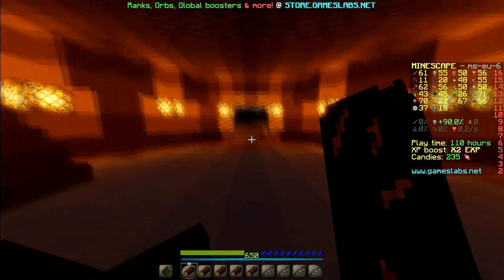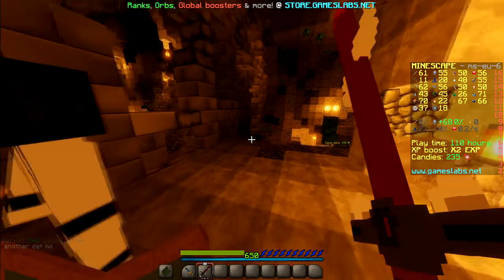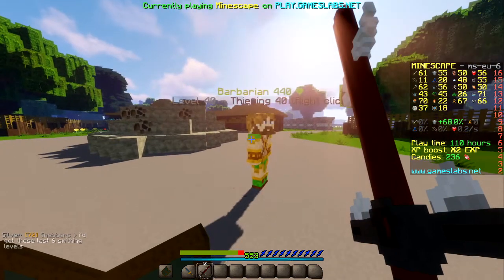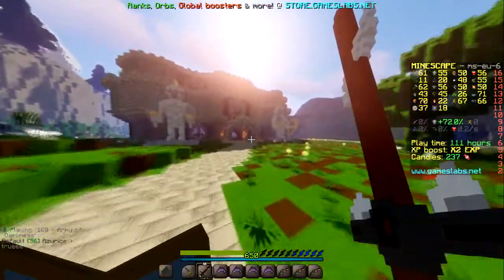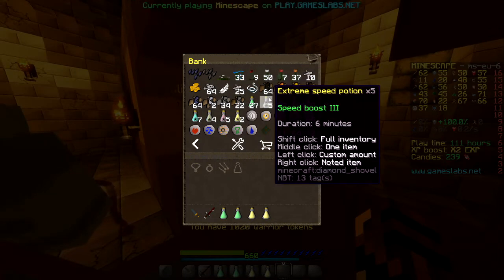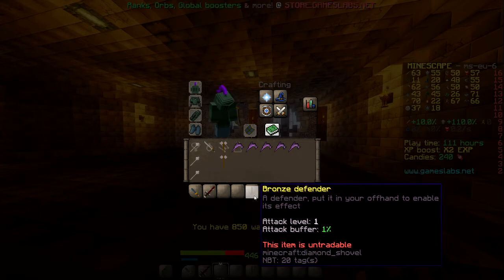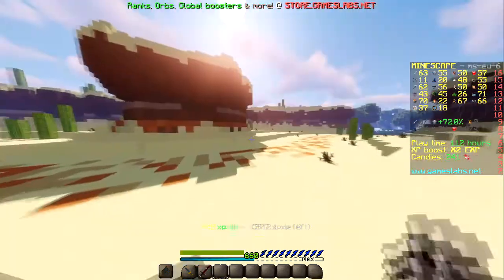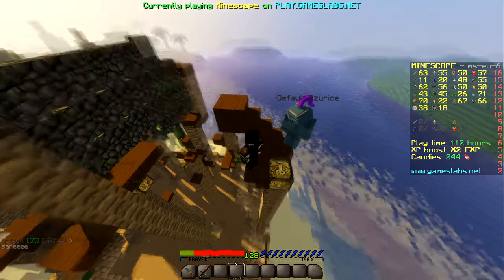Minescape update Season 2 patch 8!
Welcome to my first update video!

The gameplay you see is in a minecraft server! It has been created with only plugins.
Wanna join? PLAY.GAMESLABS.NET is the IP

I tried my best to make a good informative video about the latest update.